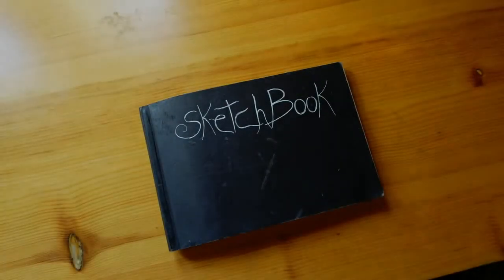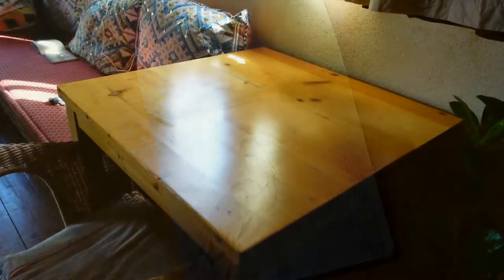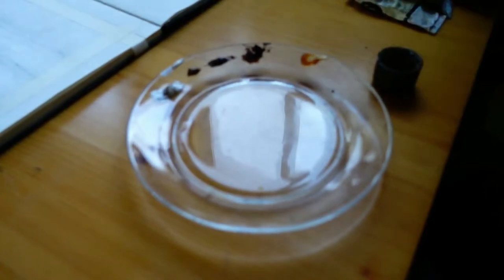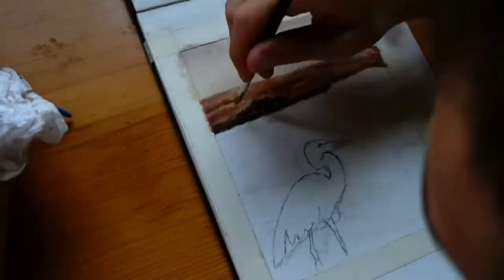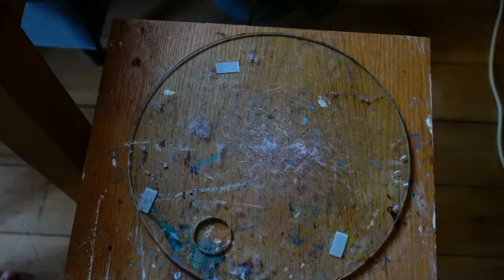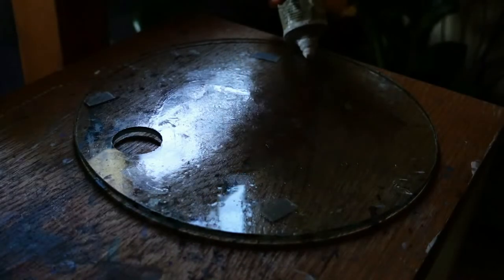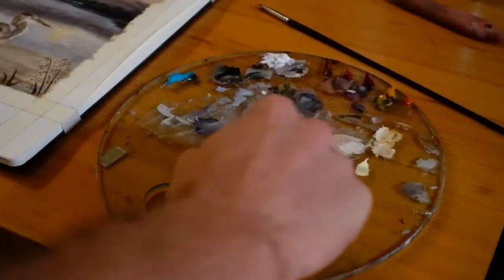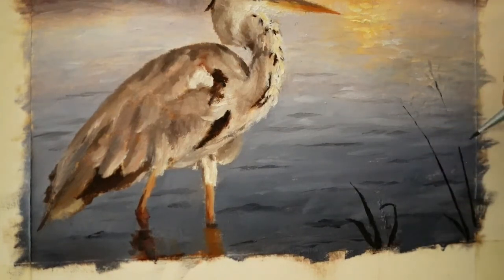Minimize your Mistakes BEFORE Creating A Painting (Literally)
Hey there , thank you for stopping by!
First and foremost, let me tell you this ,
I am a fond of mistakes -I encourage myself to get out of my comfort zone as much as I can, and create as many mistakes as I can - BUT!
I can make them smaller..
What if, instead of creating your mistakes WHILE working on a big project, you'll create them on a smaller scale ?
you'll still solve the same problems, the only difference will be in size.

(of course in this video im talking Color wise, but its applies to all stages of preparation before beginning a new project)
Its not written law, its just the process I currently use and I found helpful and maybe you'll find that helpful too :)
How do you go about and create your paintings? How you develop your ideas? And how do you minimize your mistakes while working on the final piece ?

Oil Paints I use -

Gamblin Oil paints -
Titanium White
Indian Yellow
Payne's Grey by MH
Burnt Sienna
Qua. Magenta
Naples Yellow
Cobalt Teal (by Mr. Grahams)
Venitian Red

Dagger Brushes (small size)
Flat brushes (usually small size)
Cheap Detail Brushes (small pointed round brushes)
and I continue expirementing with different Brushes (filberts, Flats in different sizes etc)

Surface -
Watercolor A4 sketchbook - 300gr pages, cold pressed and not smooth  paper, primed with 2-3 coats of White Gesso

SOCIAL MEDIA - If you wish to keep yourself updated